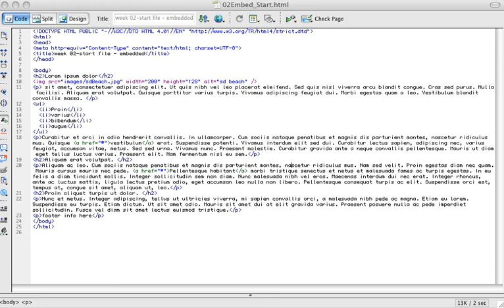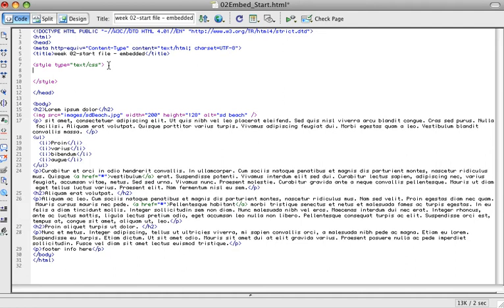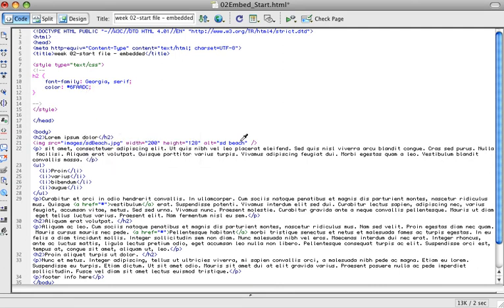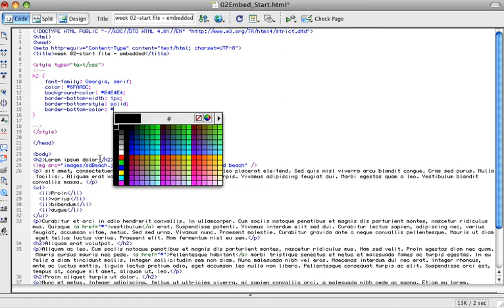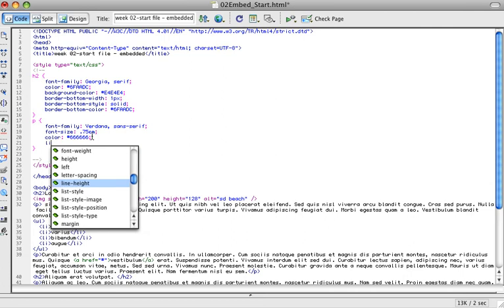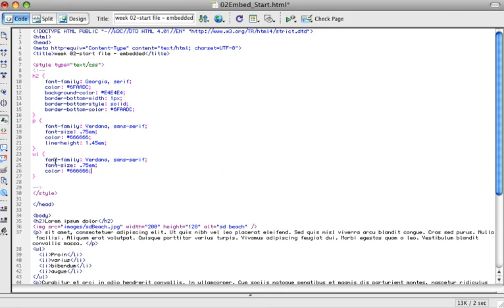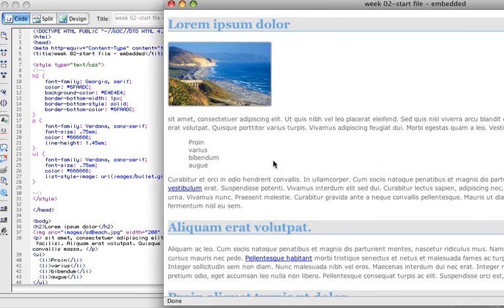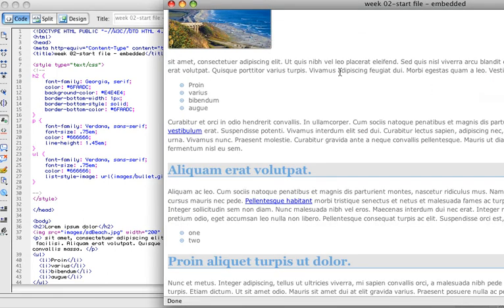{Web-D 21} Embedded Styles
Using CSS embedded styles